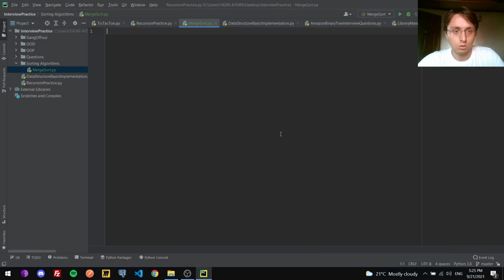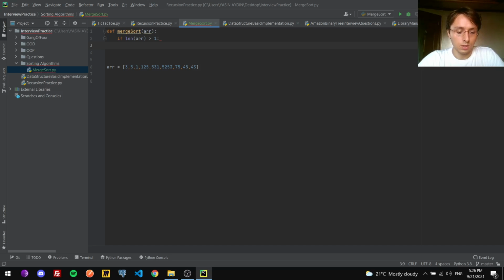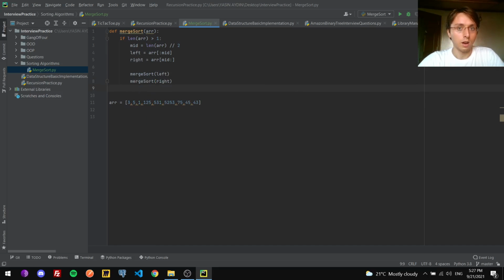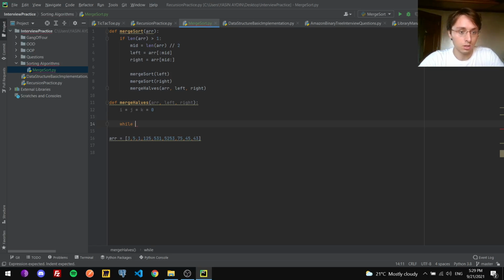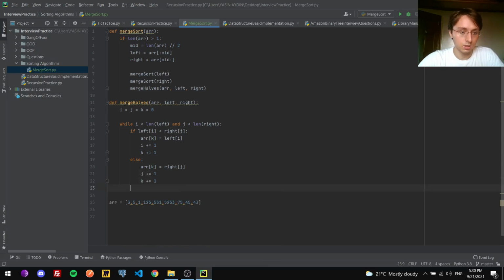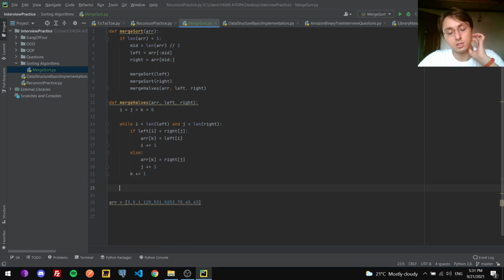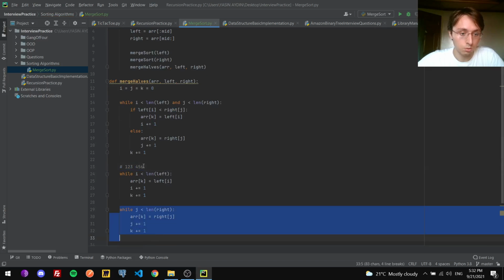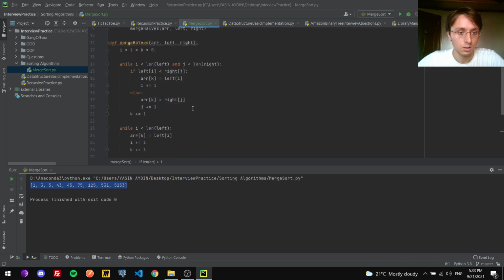Mergesort Implementation in Python